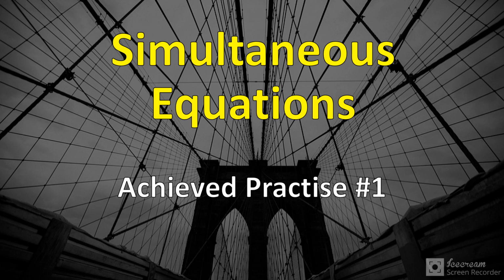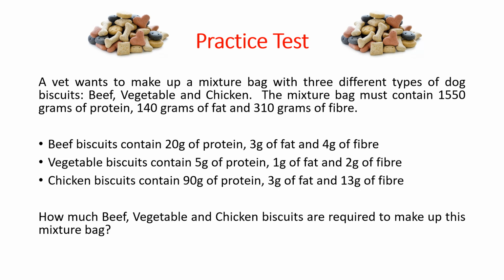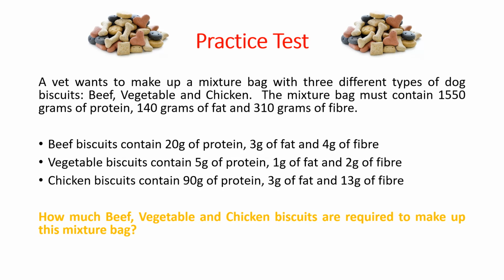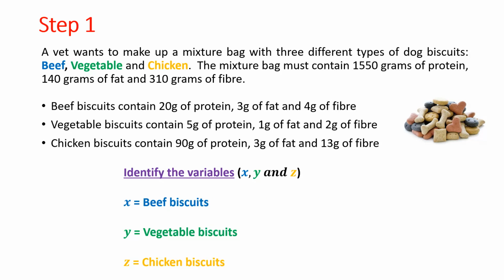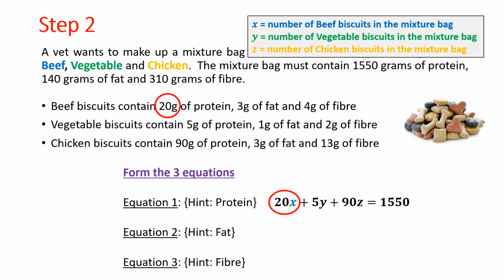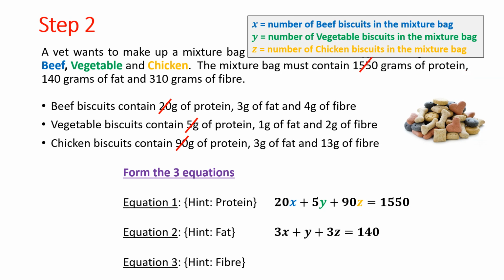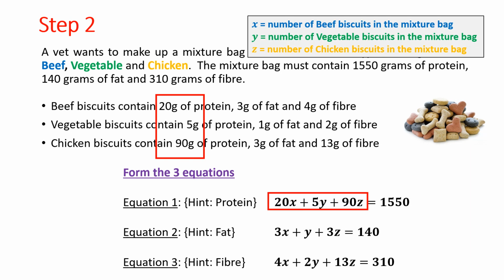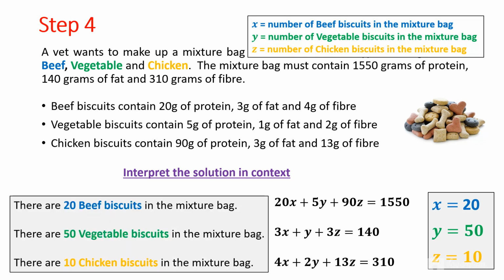L3SE3 - Achieved Practice #1